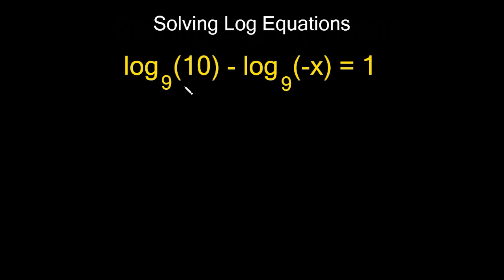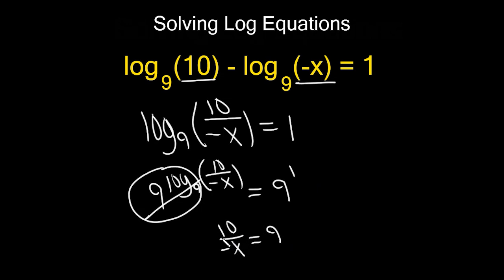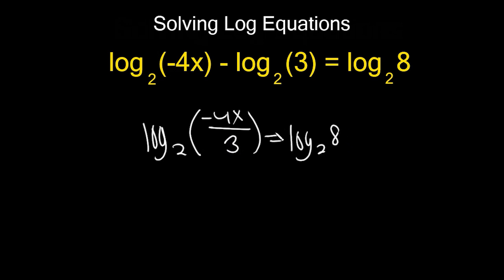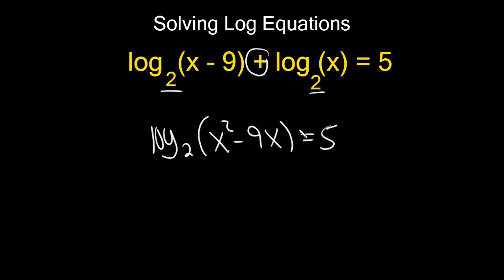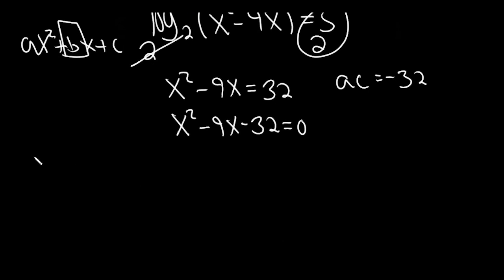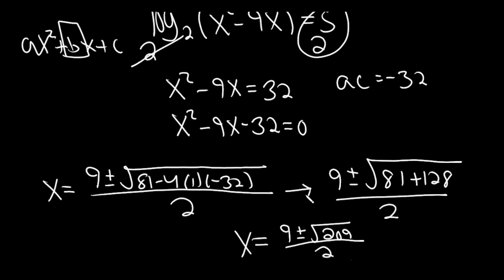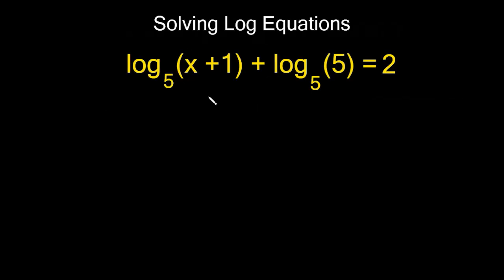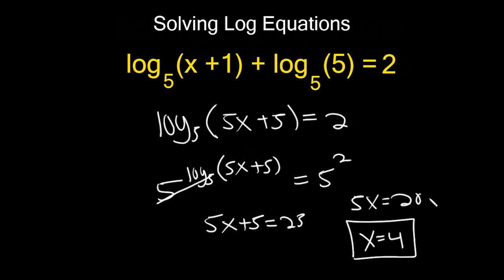Solving Log Equations - Properties of Logarithms - Simple Steps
This video shows how to solve logarithmic equations by utilizing properties of logarithms.